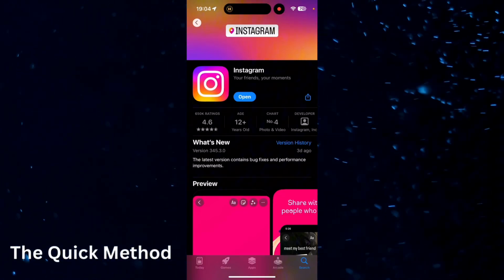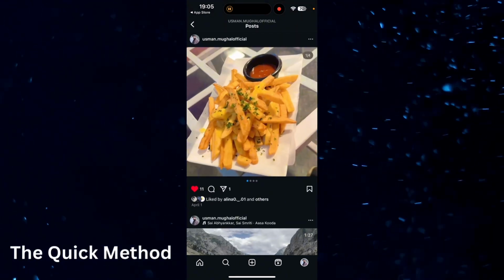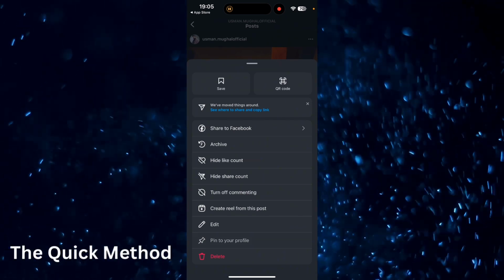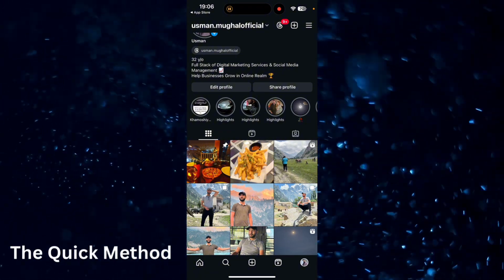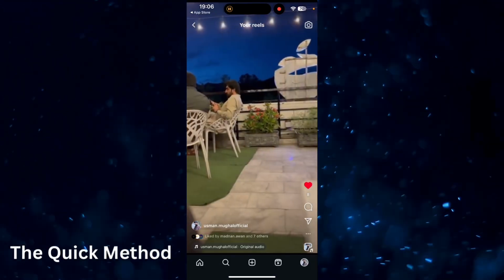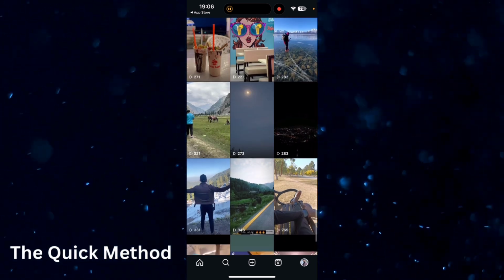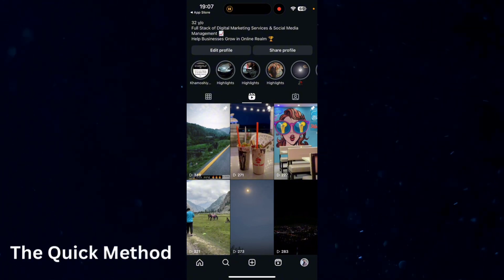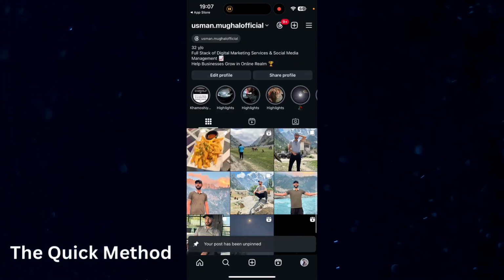How To Pin Post On Instagram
Learn how to easily pin your favorite Instagram posts to the top of your profile on both mobile and PC! In this tutorial, we'll guide you through the simple steps to pin posts, remove pins, and even explore options for auto-posting and pinning. Whether you're using an Android device or a laptop, we've got you covered.